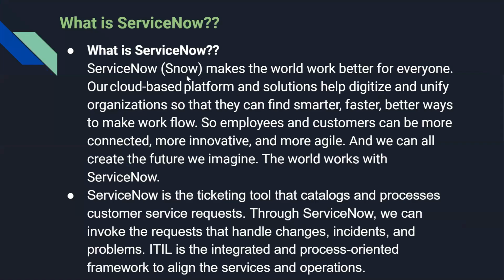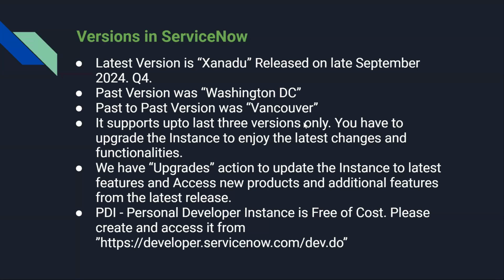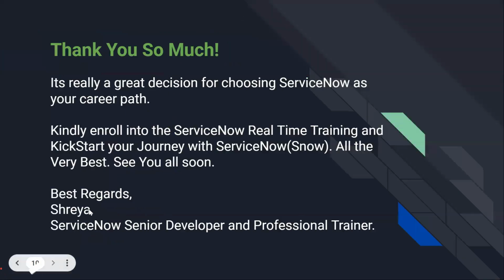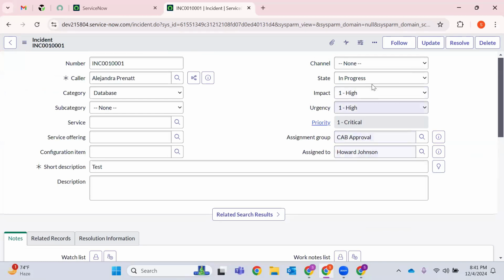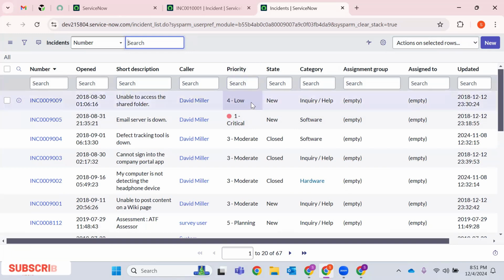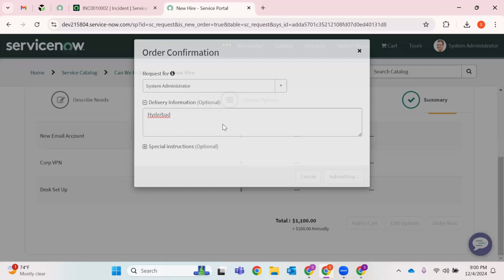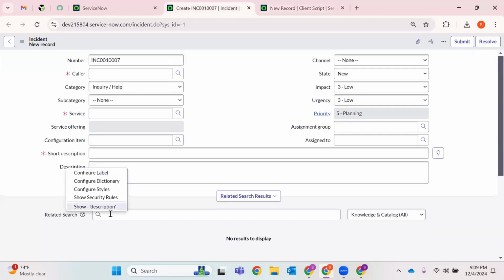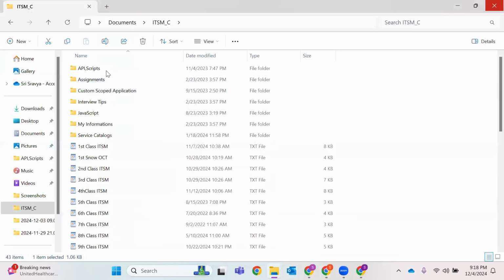ServiceNow Demo 01 | What Is ServiceNow? | Tutorial for Beginners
🎥 In this exciting demo, we introduce **ServiceNow**, the powerful platform revolutionizing IT Service Management (ITSM). Whether you're a beginner or exploring new career opportunities, this tutorial provides a **step-by-step overview** of the **ServiceNow platform** and its capabilities.

🔍 **Topics Covered:**
✅ What is ServiceNow?
✅ Key features and benefits of ServiceNow
✅ ServiceNow modules and their applications
✅ How ServiceNow simplifies IT operations
✅ Real-world use cases and practical insights

🎯 This video is perfect for:
📚 Beginners exploring the ServiceNow domain
🌐 Anyone interested in understanding ITSM

At Harsha Trainings, we provide industry-relevant, hands-on learning experiences. With expert guidance and practical insights, we prepare you for real-world challenges and help you achieve your career goals.

🎓 **Harsha Trainings - Empowering Learning, Transforming Careers** 🌟

Pega
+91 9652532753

Devops
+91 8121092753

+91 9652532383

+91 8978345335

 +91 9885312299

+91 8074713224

Regards,
Harsha Trainings,
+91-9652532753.